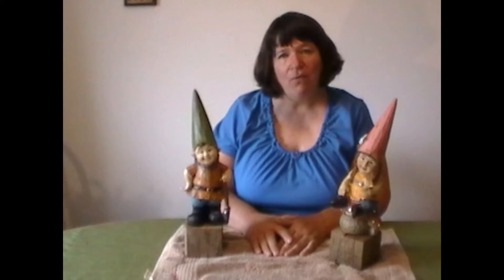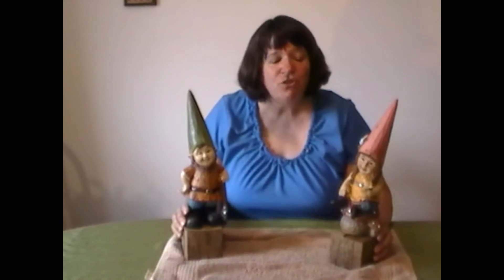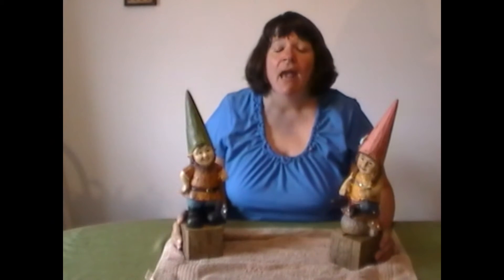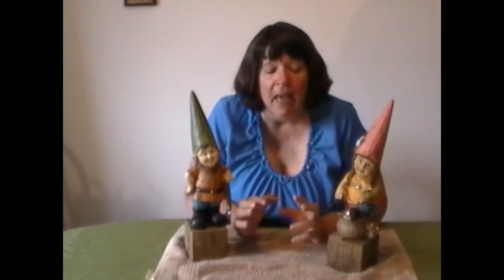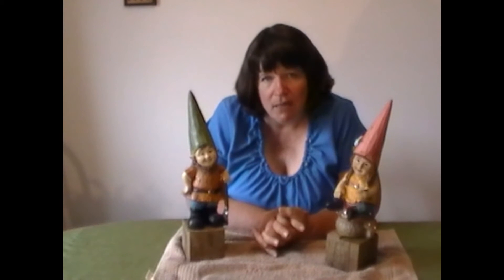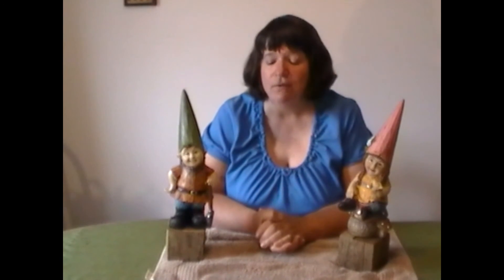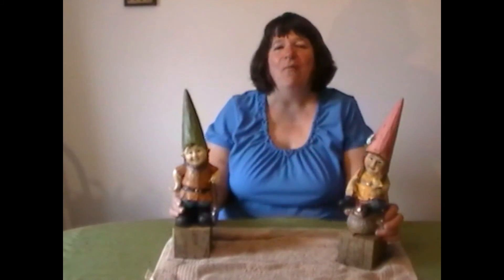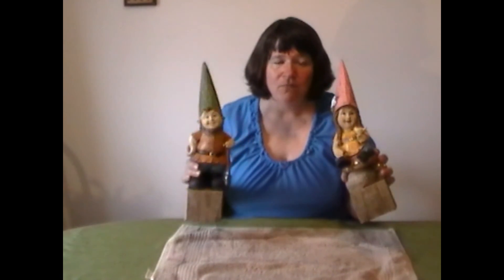GNOMES- Where did they come from? / Homesteading by Hancocks 2016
This is a little bit about the history of gnomes.